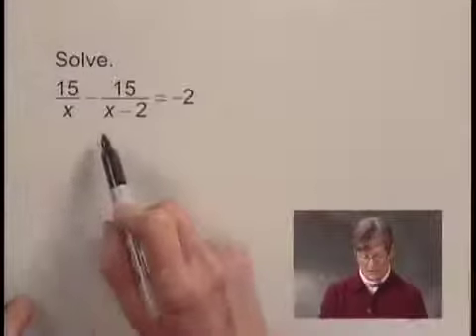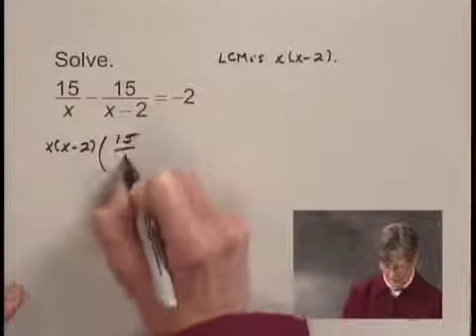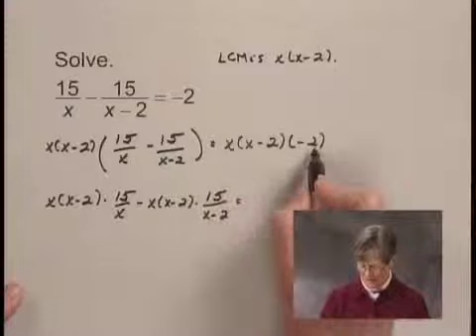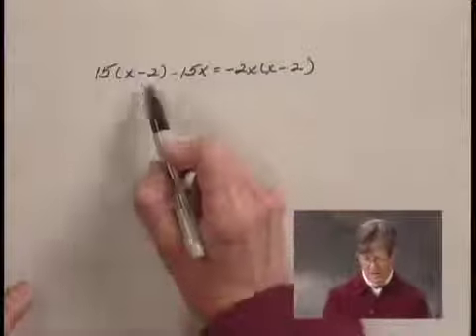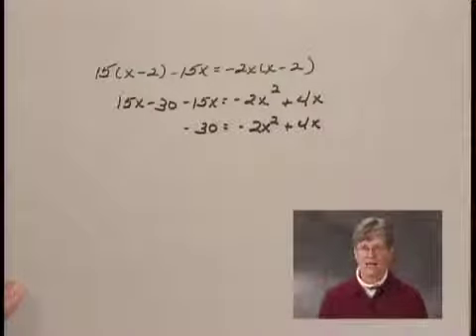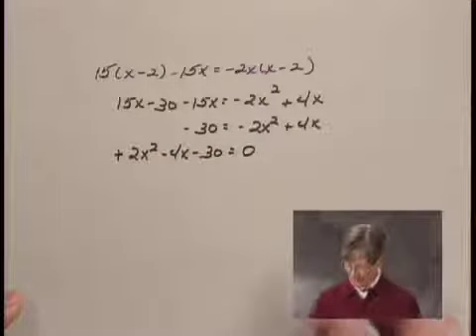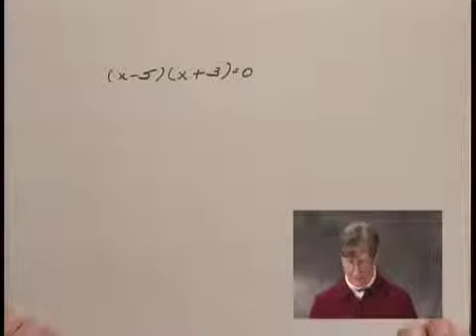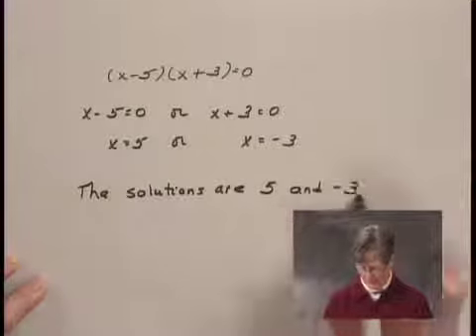Introductory Algebra Ch6 Ex20